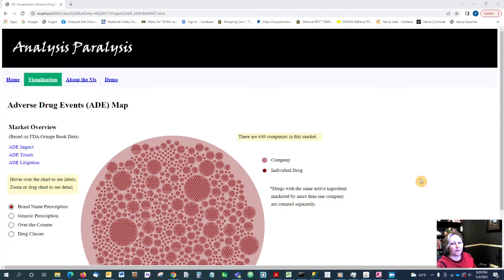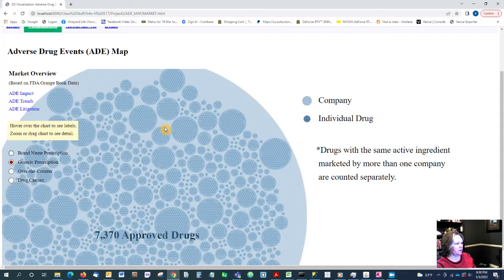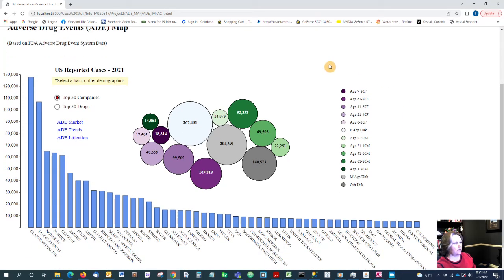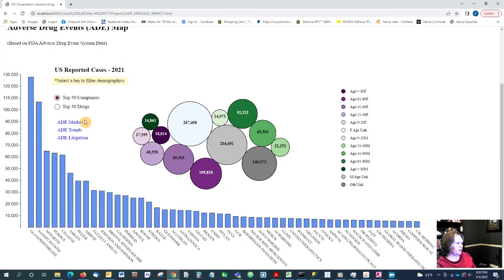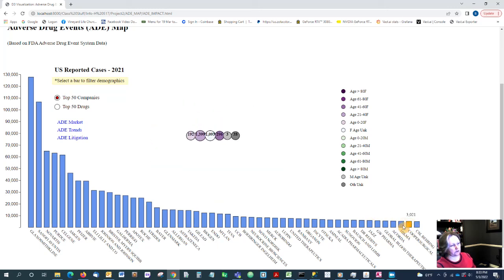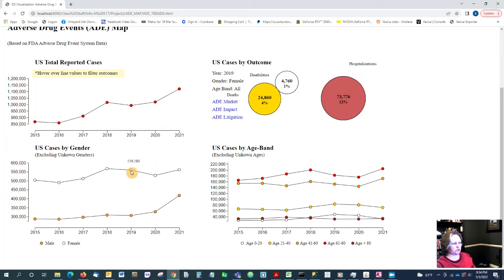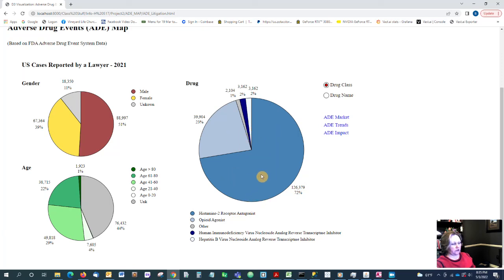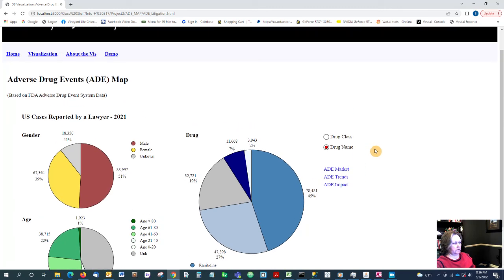D3 Adverse Drug Events Visualization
This is a D3 visualization of FDA Adverse Drug Events data.